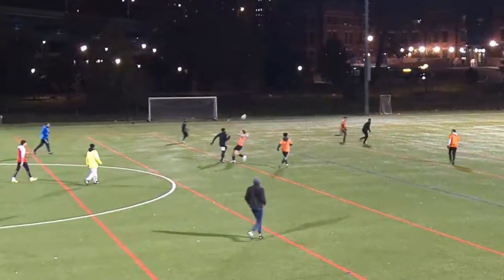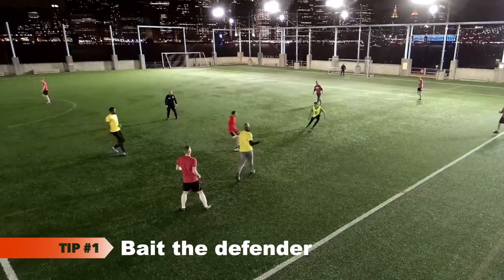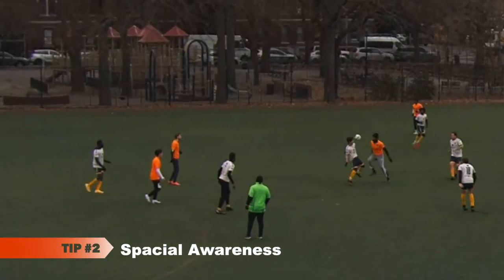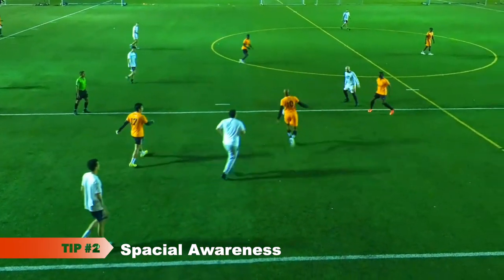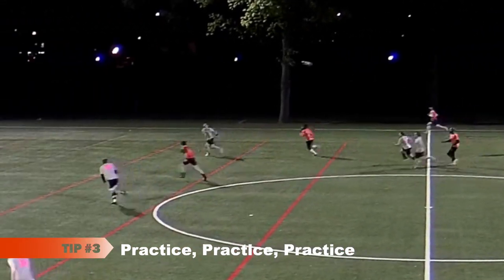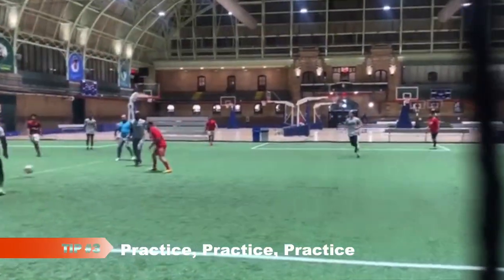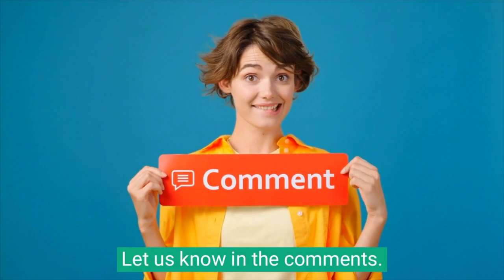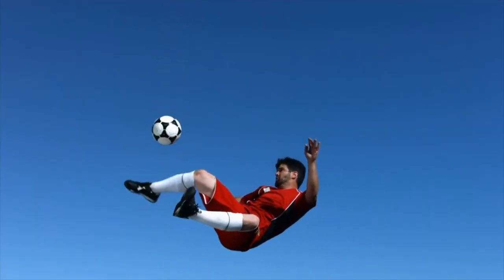Getting Around Defenders in Style w/ The Sombrero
The sombrero flick is an advanced soccer skill that is typically only performed by the most ambitious and technically gifted footballers. It enjoys a pretty special place in the hearts and minds of certain skills-loving football fans, and for good reason.

The sombrero is a stylish and effective way to beat a defender, especially when the opponent is charging with speed. However, because of its level of difficulty, it carries a risk of not working if not executed properly. Players with strong technical ability and situational awareness are more likely to successfully incorporate the sombrero into their gameplay.

What player comes to mind when you think of the sombrero?
Player in video: Philippe Sainvil (Midfielder at Soccer Legion FC men)